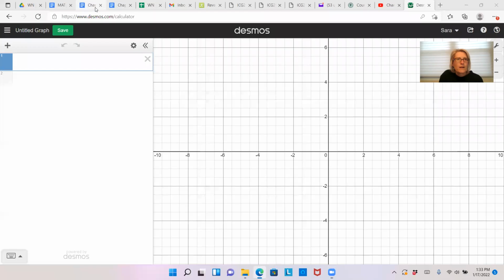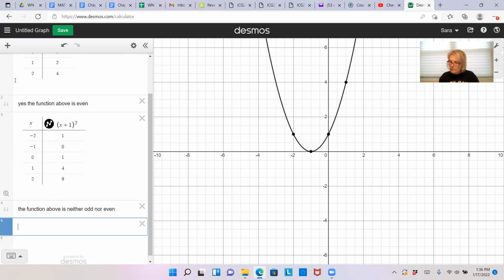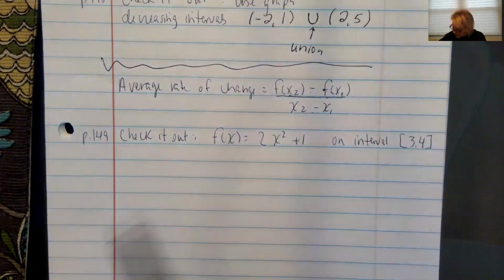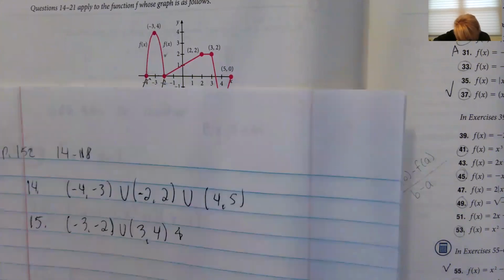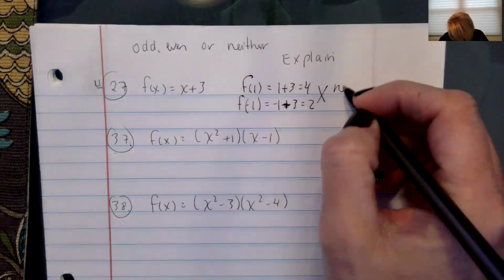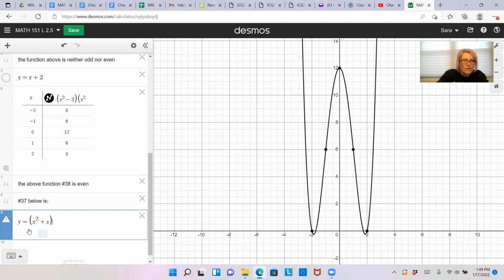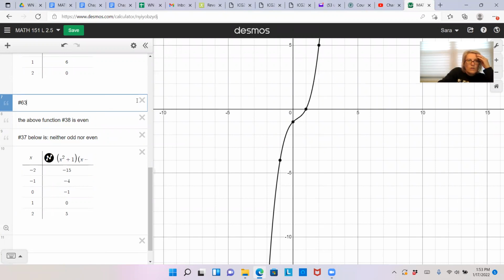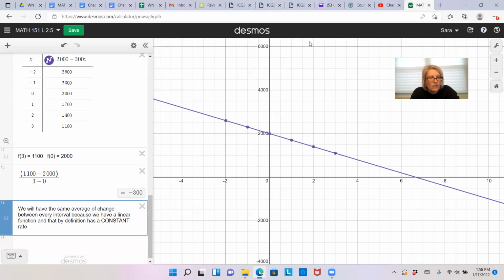math 151 L 2 5